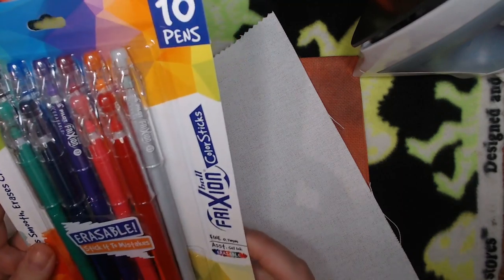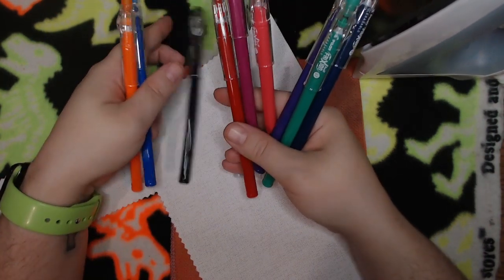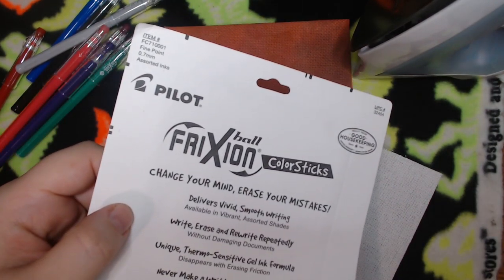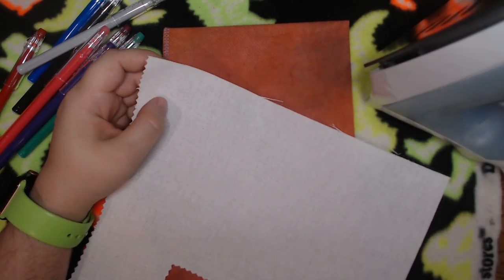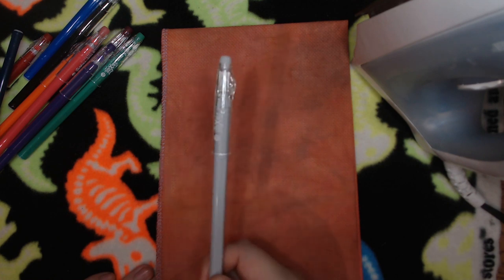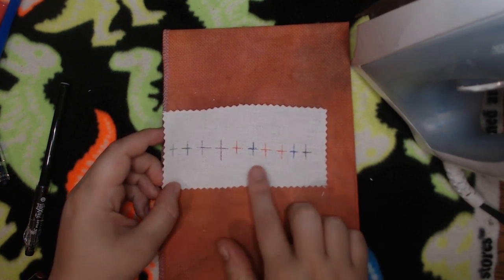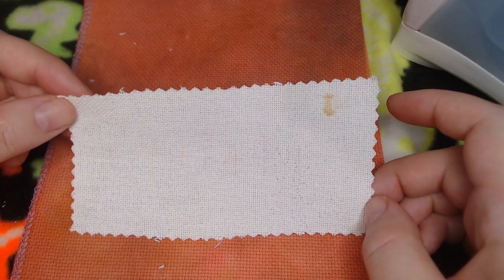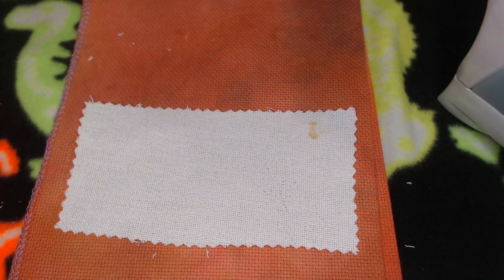This Pen Will RUIN Your Projects | Pilot Frixion Gel Pen Review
I've heard of people using these Frixion pens for gridding their projects for a while, so I finally took a look.  I cannot recommend strongly enough that you not use them.  Not only are they not acid-free, the pigment comes back and can't be erased again!

MadXStitcher
1105D 15th Ave #456